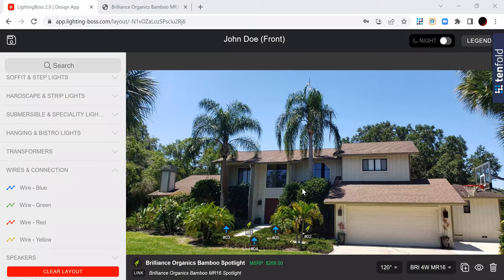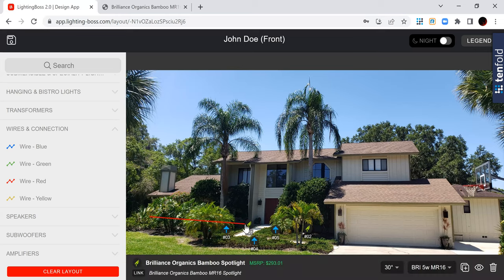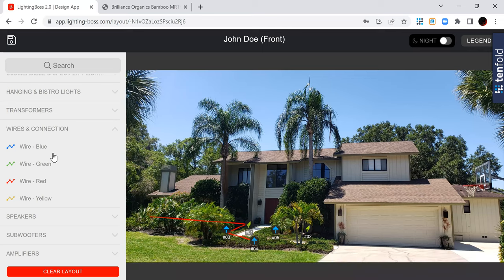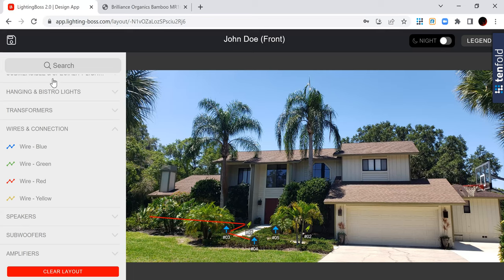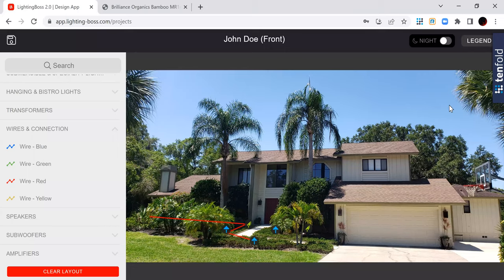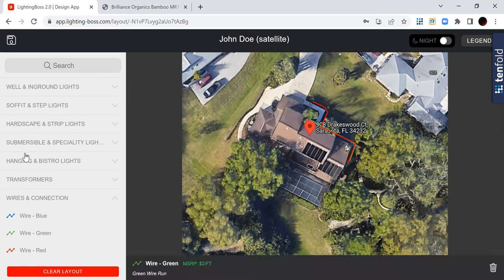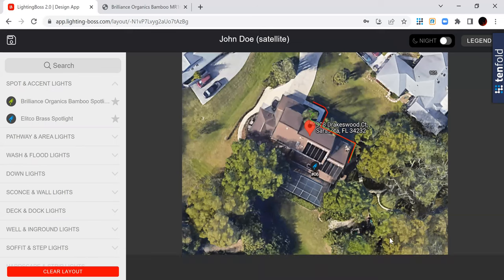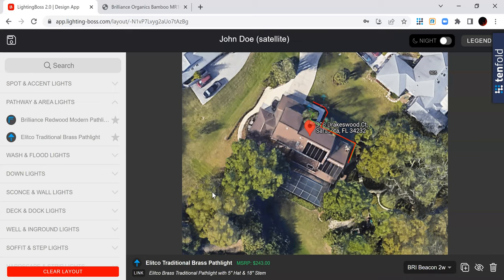4. Utilizing the Wire Feature in Lighting BOSS 2.0 Design & Sales App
In this short video, Founder Ryan Jaso walks you through how to utilize the wire feature in Landscape Lighting Sales & Design software.

Want to sign up? Register now for the FREE version to see what it is all about